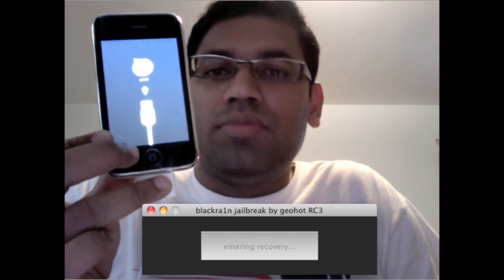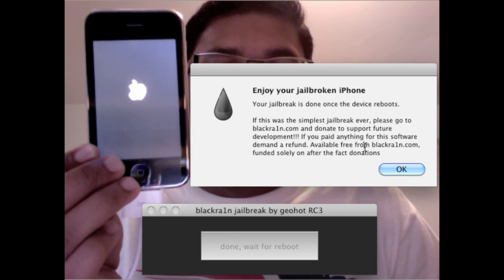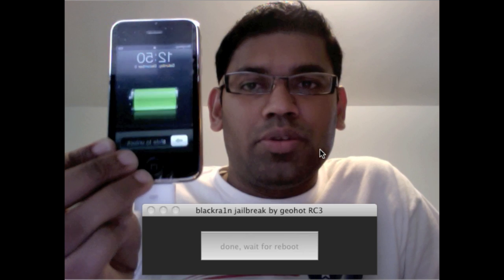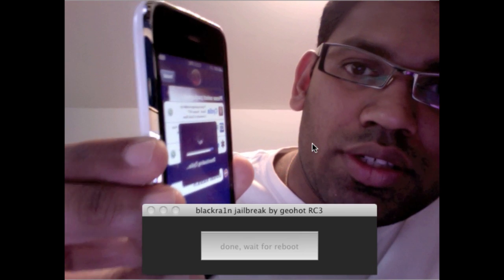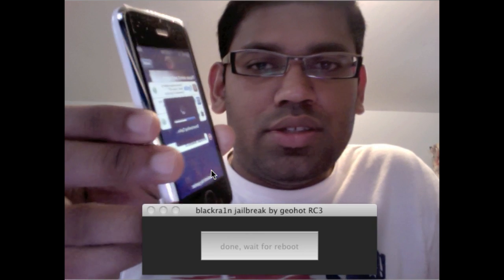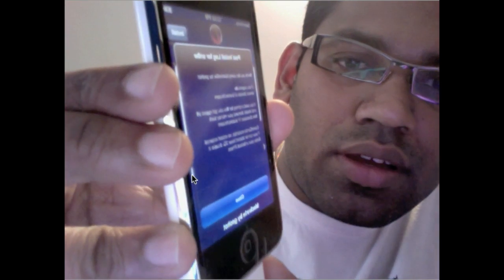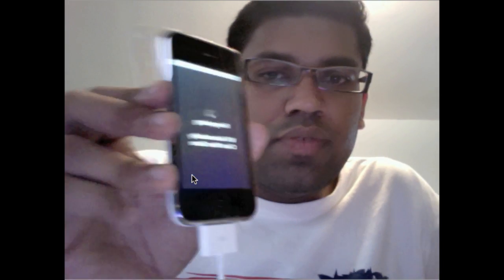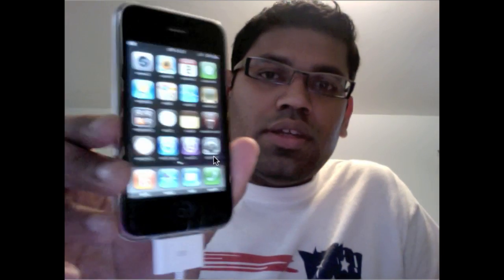blackra1n for iPhone 2G/3G/3GS - Step by Step!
Recommended for 5.11.07 baseband (3.1.2) for 3G and 3GS.

List of links for unlocking and jailbreaking iPhone at different firmwares

Please post comments on my blog for easy access and quick replies @